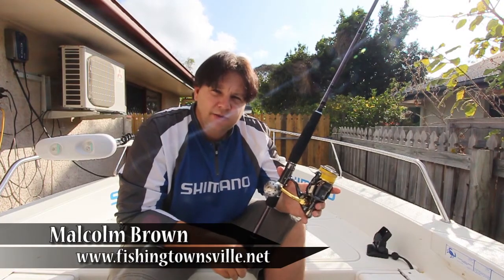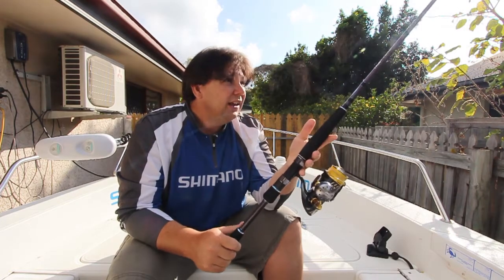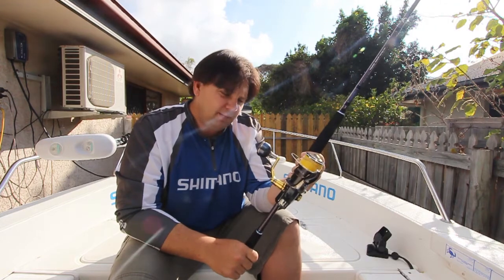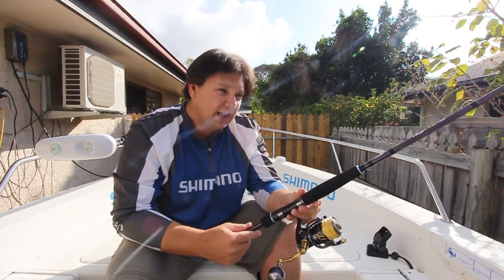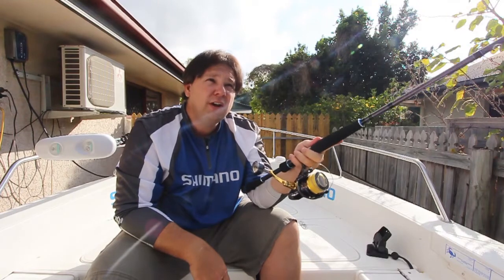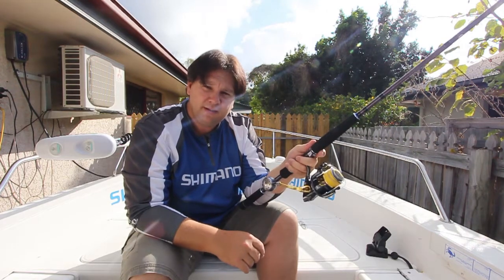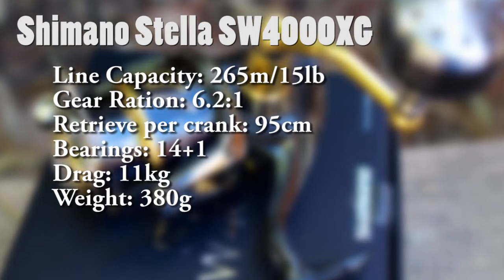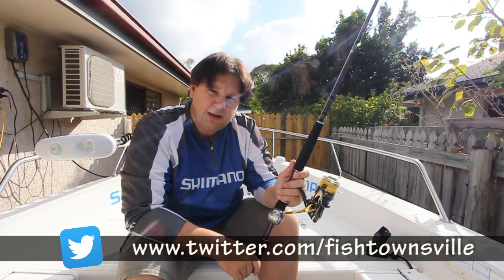Stella 4000swb & T-curve TK3 701 - First Impressions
My first go at a video of this type, so please be kind! I know the sun is a bit of a pain, but I just wanted a bit of trial footage. I'm hoping to do some full video product reviews in the future.

First impressions on a Stella 4000SWB and TK3 701 Spin.